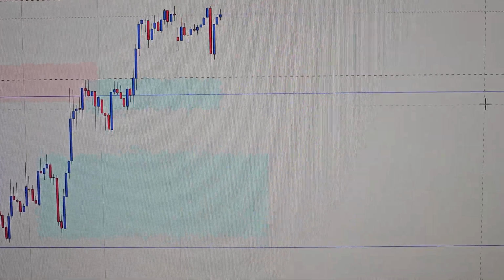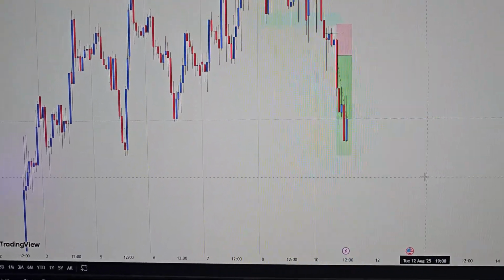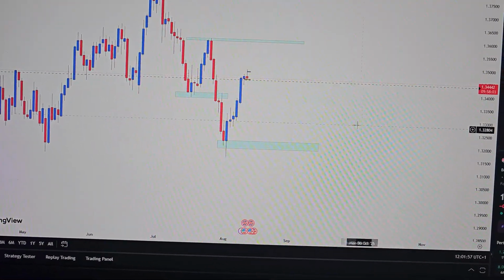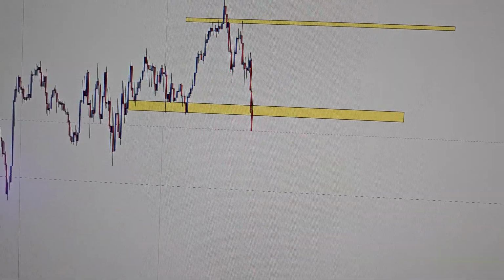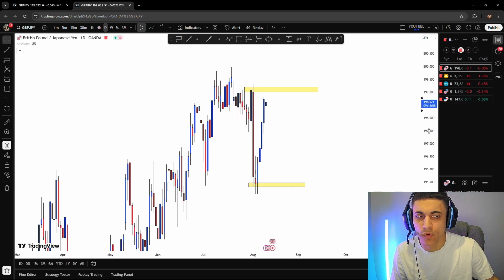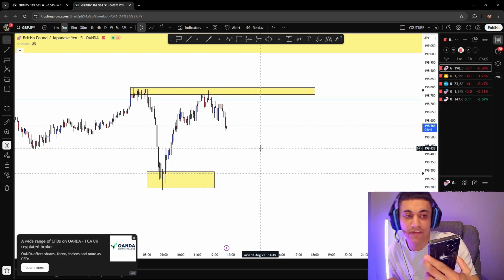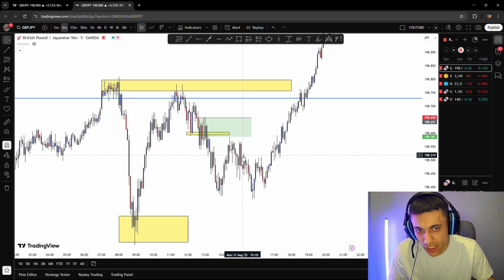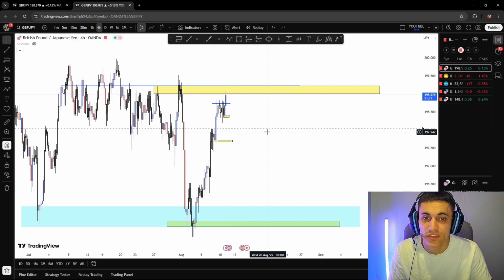ICC FTMO Funded Trader.....